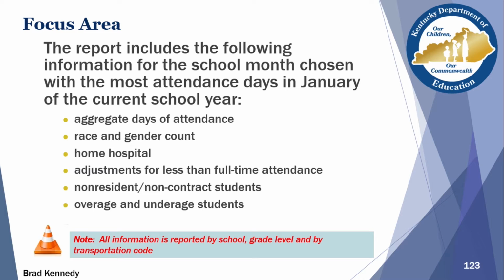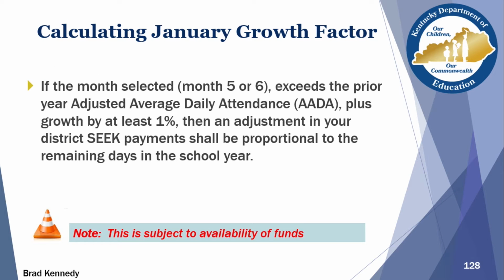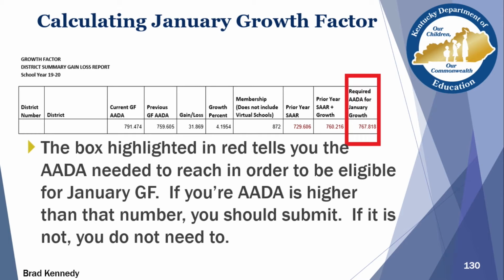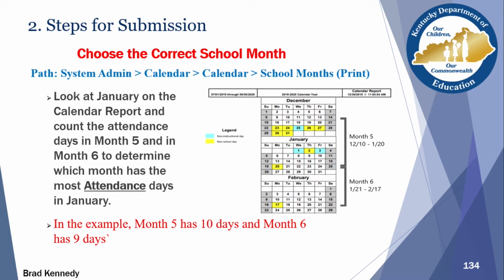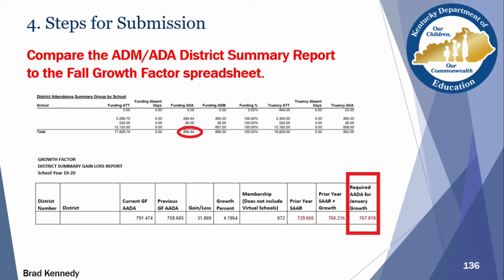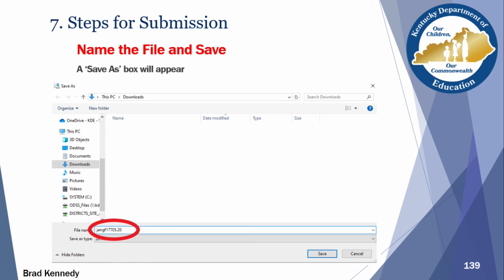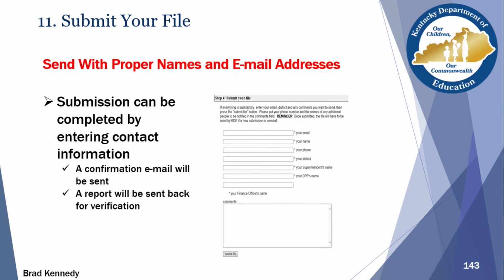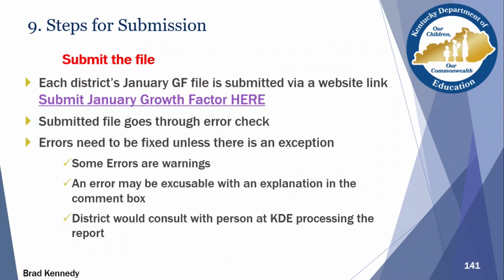January Growth Factor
KSIS Infinite Campus 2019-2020 Mid-Year Training
Overview of how to determine if you have enough growth
to submit January Growth Factor and how to submit the
report